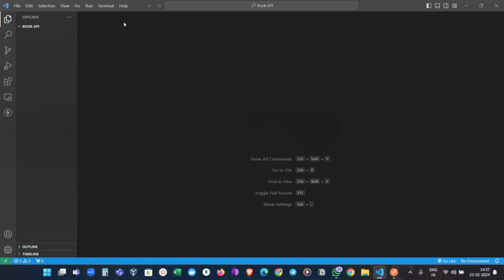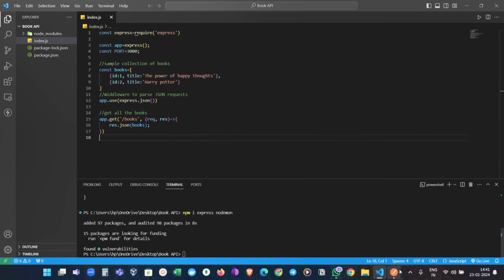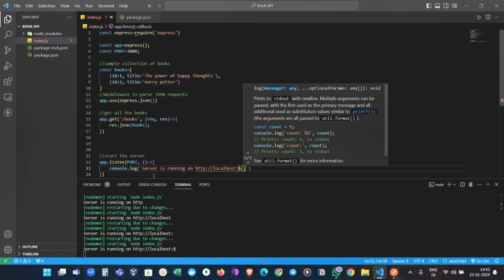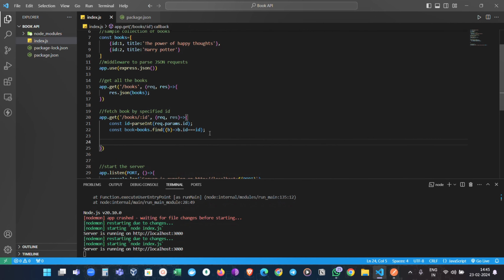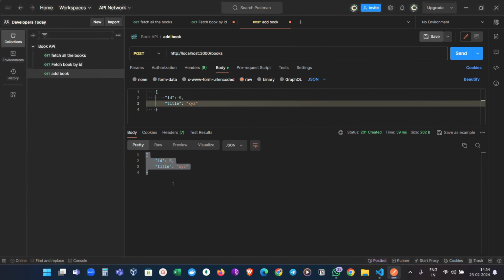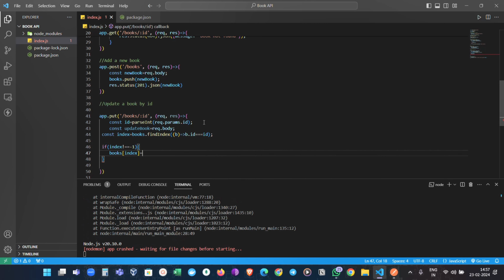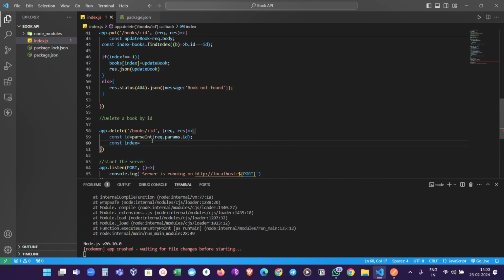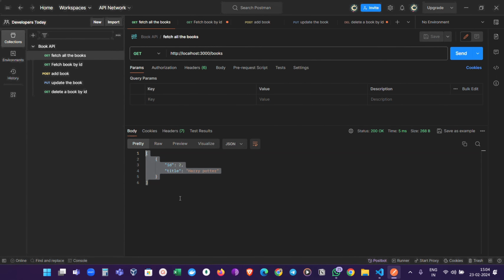Book Crud Api using Nodejs+Expressjs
Learn how to create a simple CRUD API for managing books using Node.js and Express.js in this short tutorial! We'll cover everything from setting up your project to handling CRUD operations efficiently. Perfect for beginners and experienced developers alike! Let's dive in! 📚💻